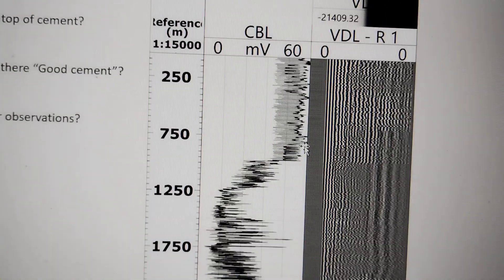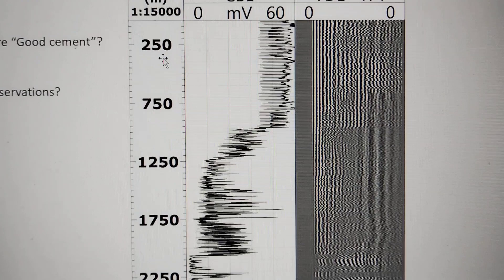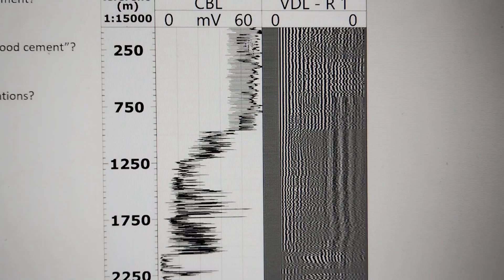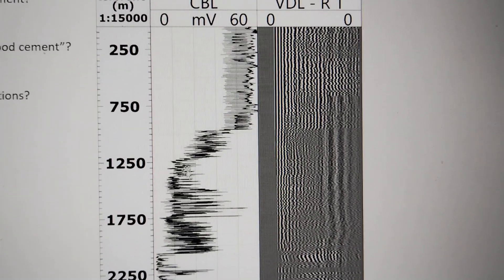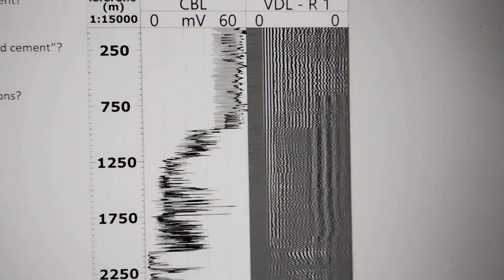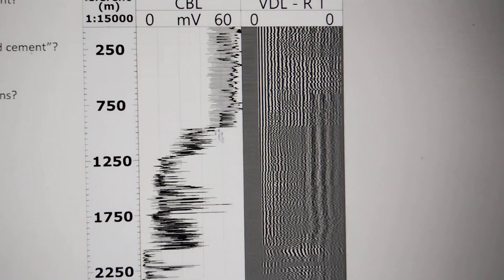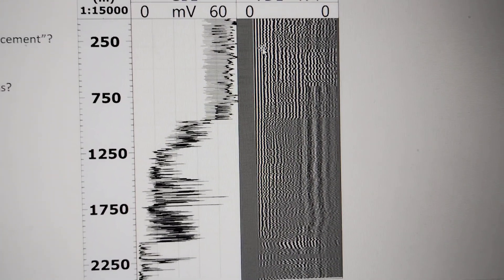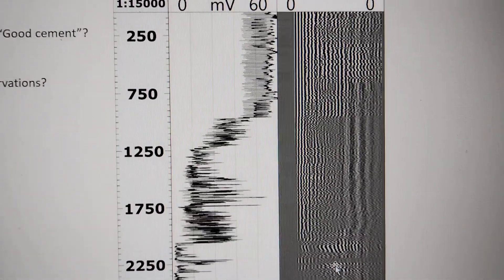CBL & VDL Interpretation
These logs show us:

- where is the top of cement?
- where is there (good cement)?